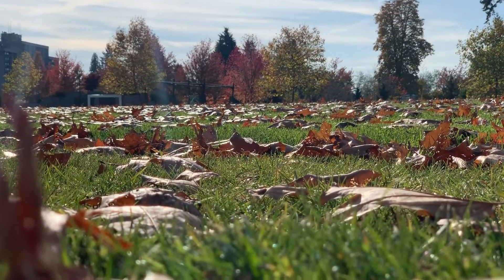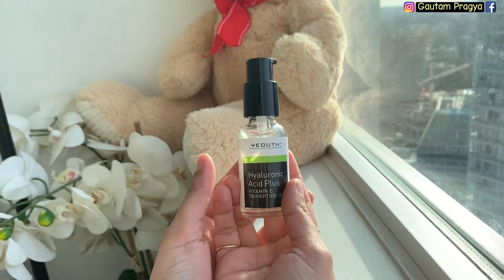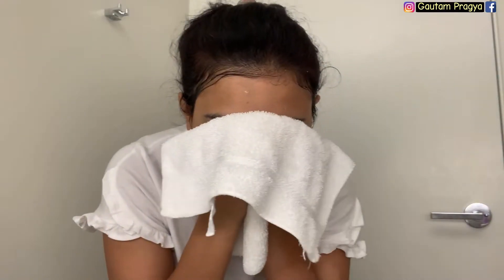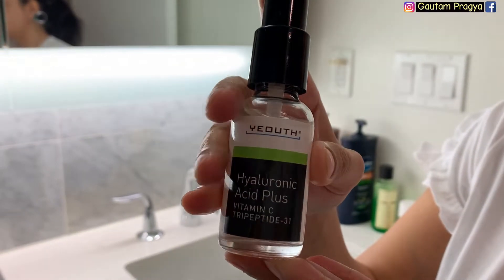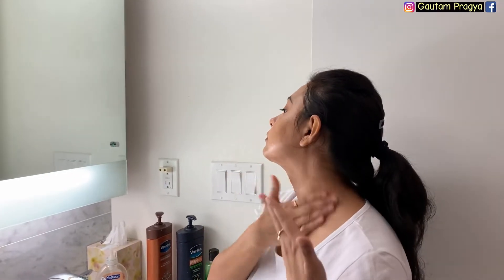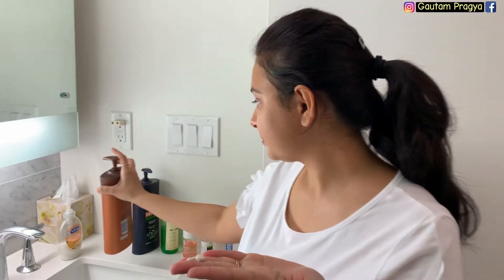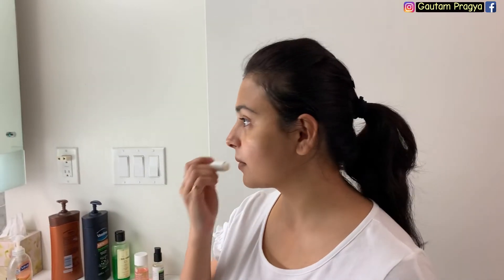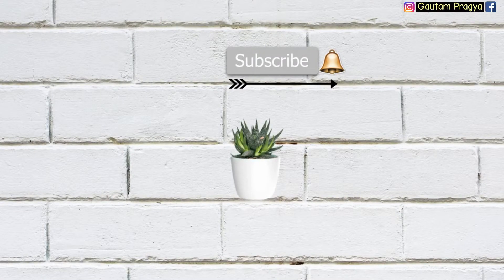Winter Skincare Routine (Morning + Night) & Skincare Products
This video is all about Morning & Evening WINTER SKINCARE ROUTINE  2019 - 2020 | WINTER SKINCARE PRODUCTS. I am also reviewing a product from Yeouth Skincare - Yeouth hyaluronic acid plus vitamin C Tripeptide - 31. All the Product link is below.

⭐Bio OilL
⭐Cocoa radiant vaseline
⭐Khadi herbal neem face wash
⭐Nivea lip balm

Title:  "Winter Skincare Routine (Morning + Night) & Skincare Products"

Why You should use HYALURONIC ACID on your skin? "hyaluronic acid for skin is capable of holding 1,000 times its weight in water, in turn delivering moisture to the skin without clogging pores" This is what Science & Yeoth Says which is 100% right.

Youth says it is Ideal for daytime and nighttime use, these moisturizing skincare products, and anti-aging serums smooth skin texture and plump the appearance of skin.

After constant research, I was able to find the right products for my skin type (dry to normal) & one of them is hyaluronic acid plus vitamin c  & tripeptide 31 by the brand Yeouth